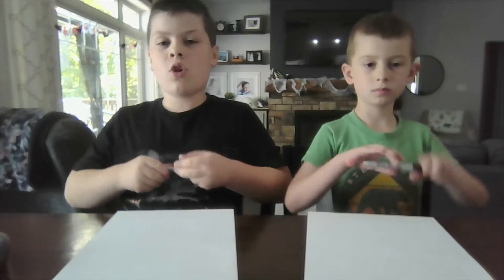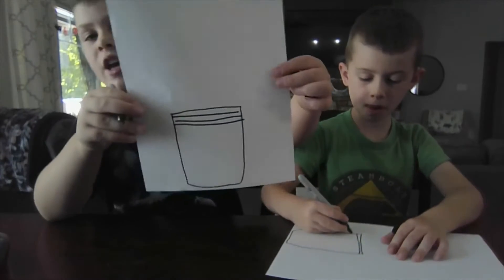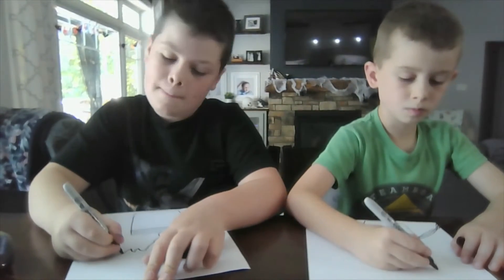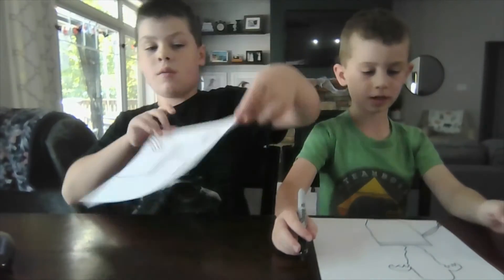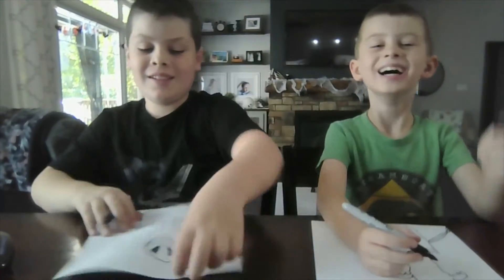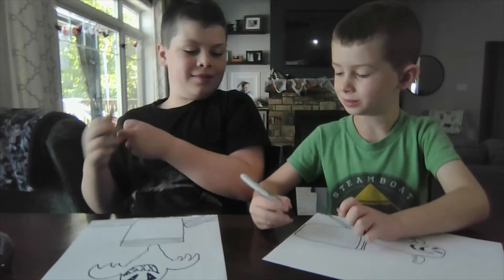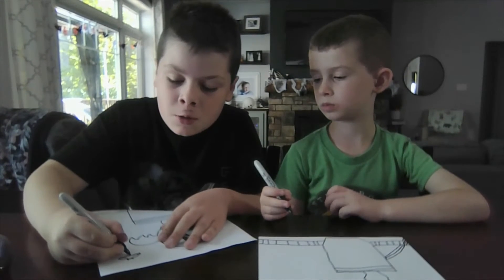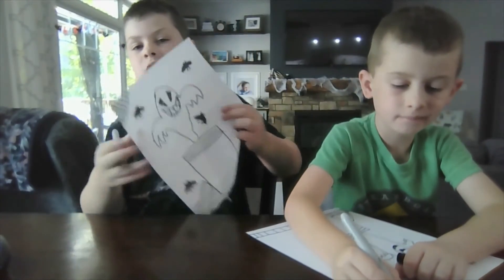how to draw a Halloween ghost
In this video Brayden and Lucas show you how to draw A Halloween ghost!